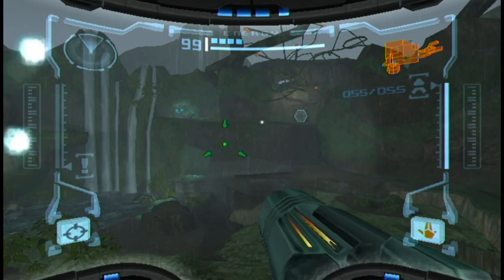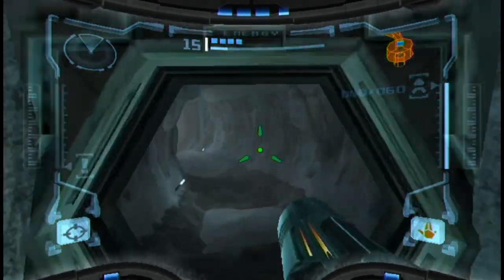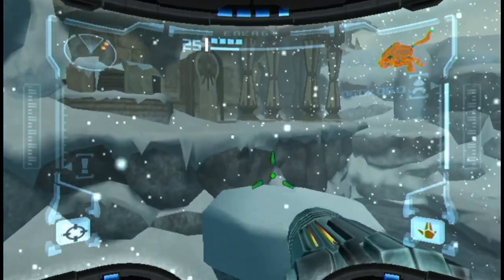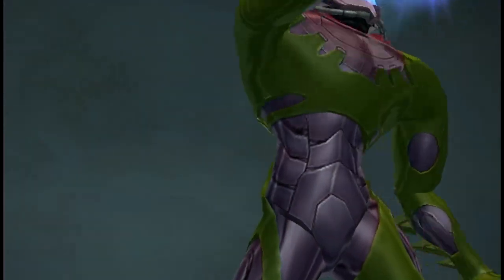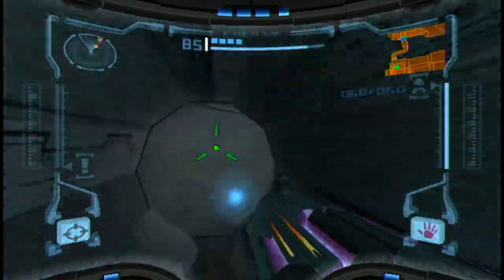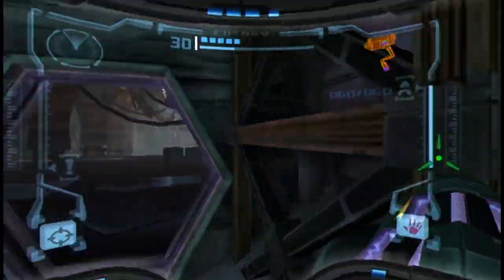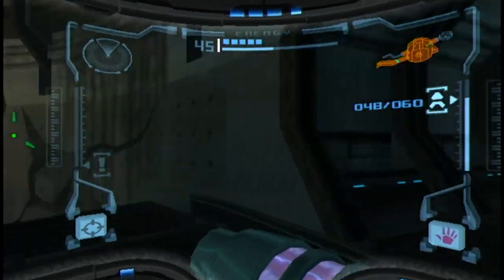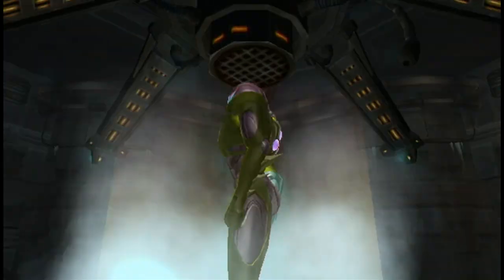Metroid Prime Part 4-Infiltration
It's a snow base!
100% Items on Hard/Hypermode difficulty.
Artwork by coillte (pronounced kweel-cha)
--Follow me places.